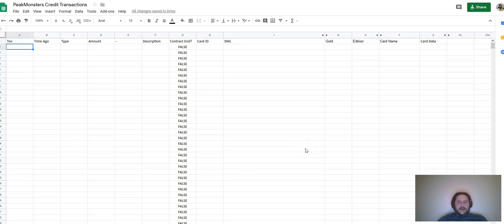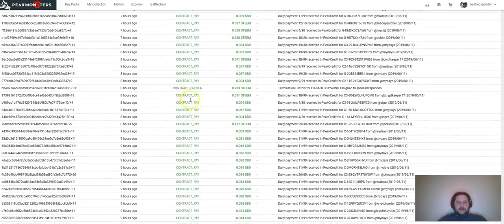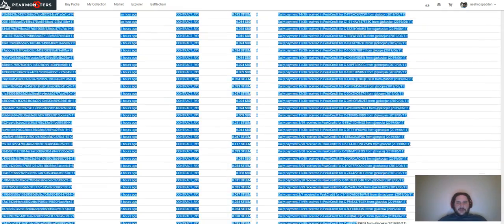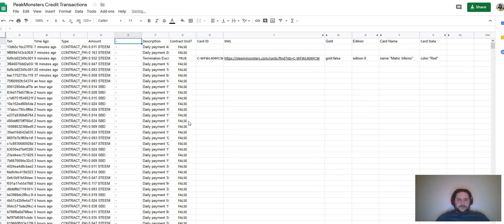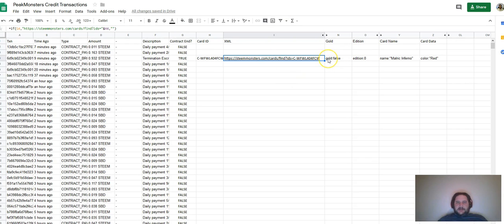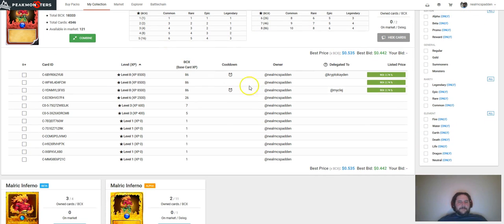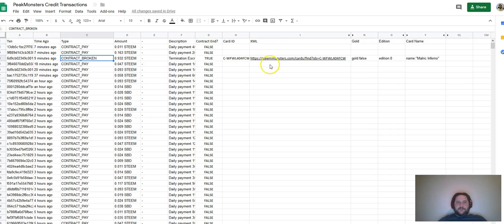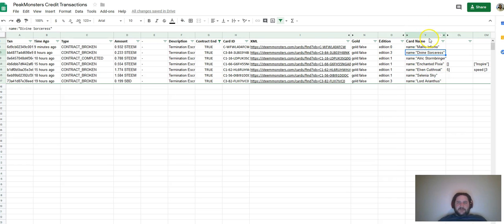Quickly Determine Which PeakMonsters Contracts Ended